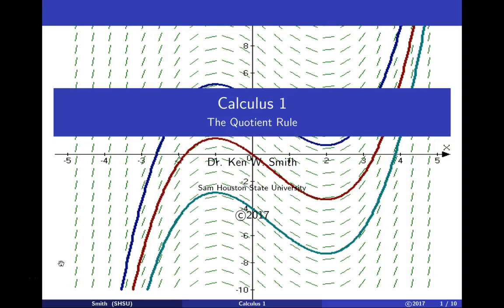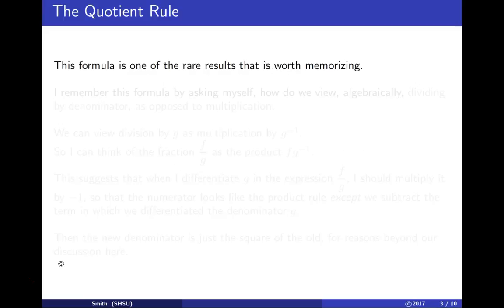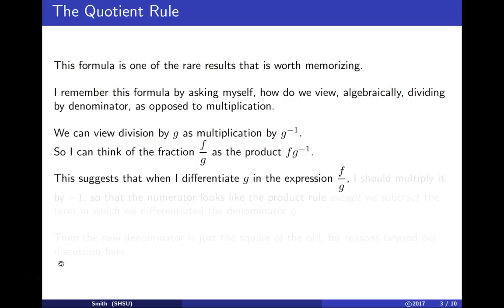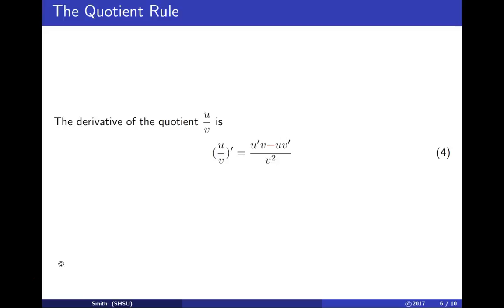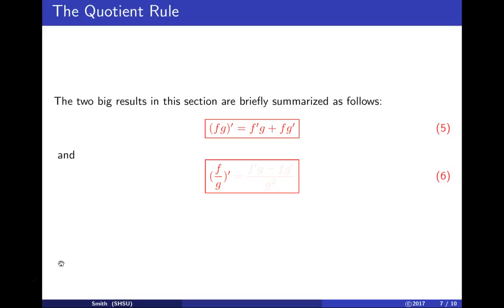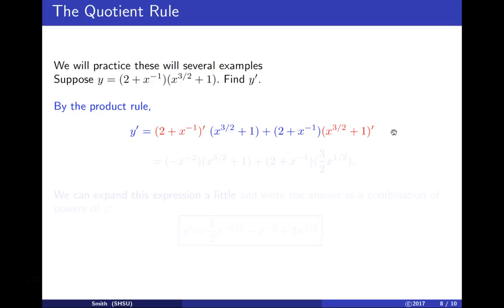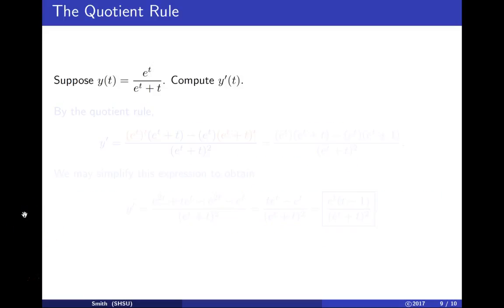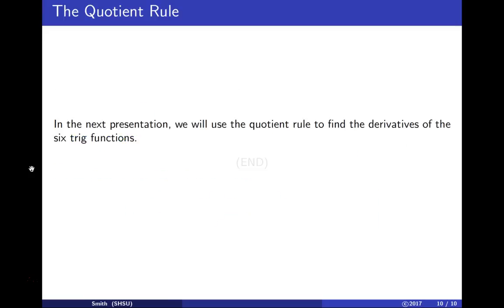MATH 1420 2 2b The Quotient Rule